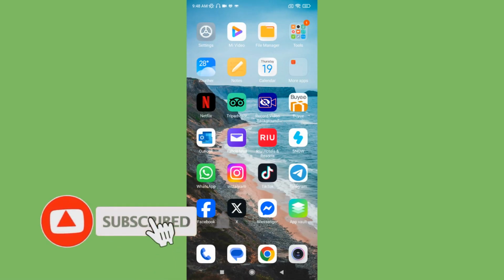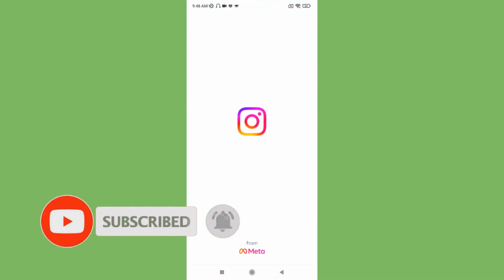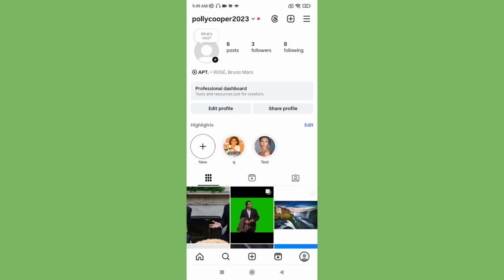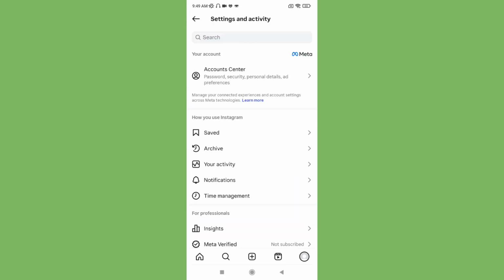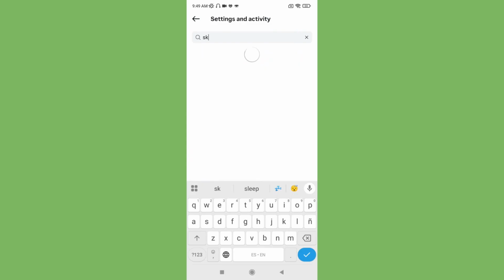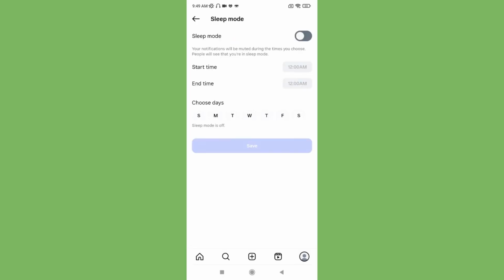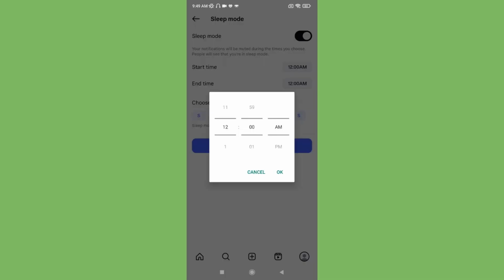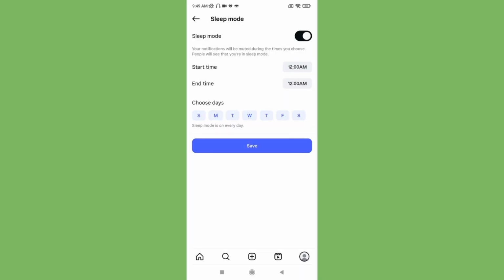How To Turn Off Sleep Mode On Instagram?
In this video I'll show you How To Turn Off Sleep Mode On Instagram? . Thw method is very simple and clearly described in the video. Follow all of the steps and succesfully solve your problem!